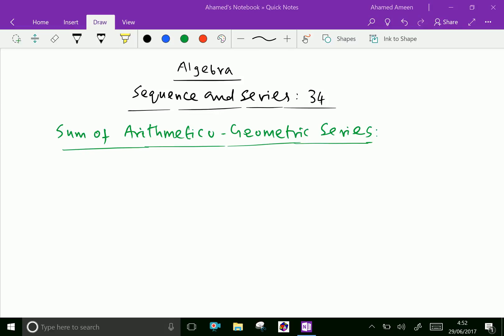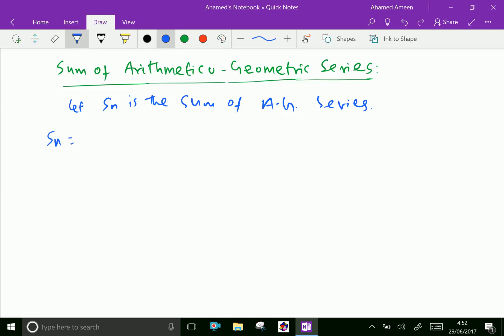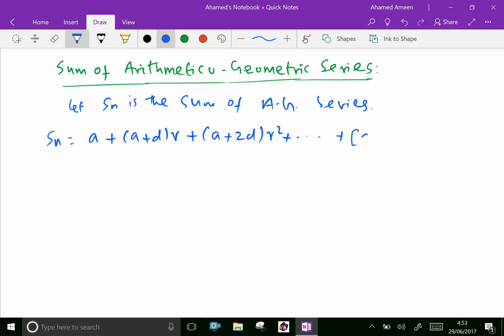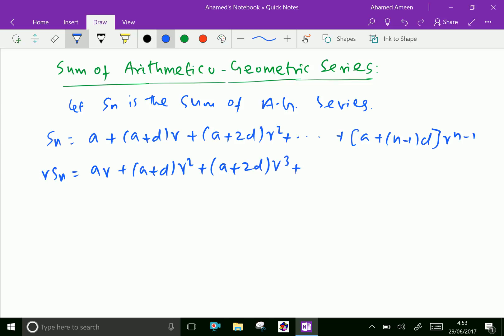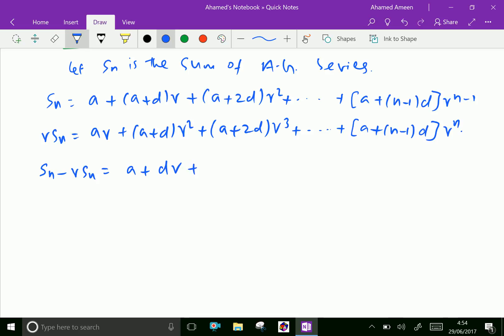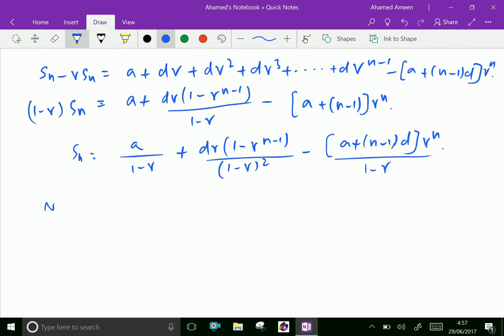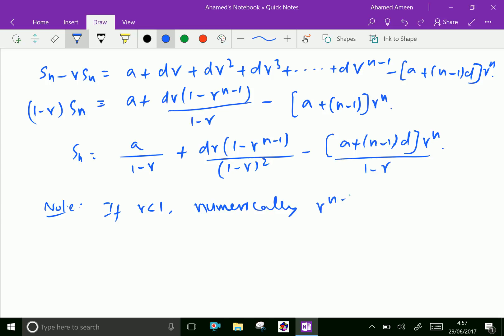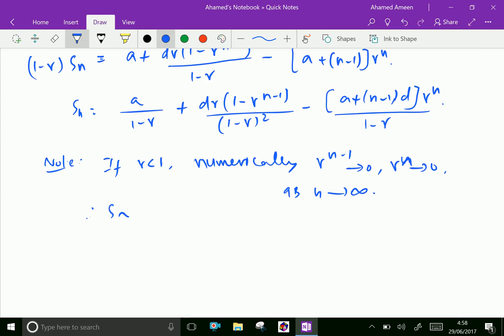Sequence and series : - ( Sum of arithmetico-geometric series ) - 34.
An arithmetic-geometric progression (AGP) is a progression in which each term is represented as a product of the terms of the  arithmetic progression (AP) and a geometric progression(GP).
Sum of arithmetico-geometric series.